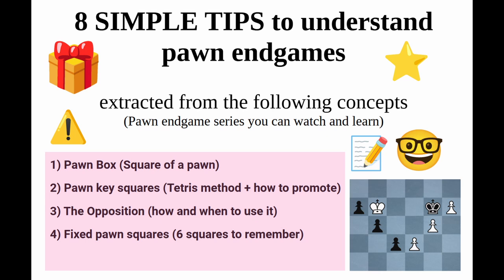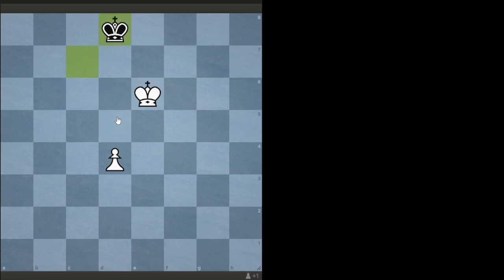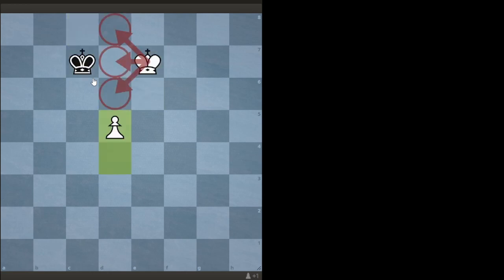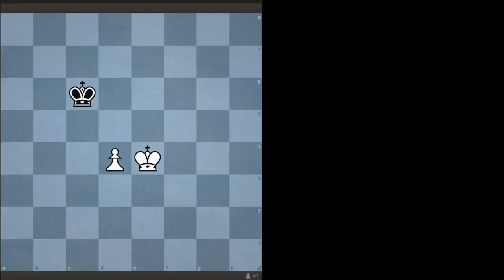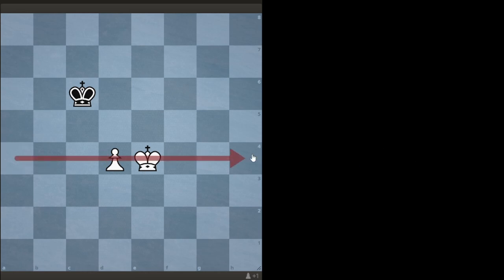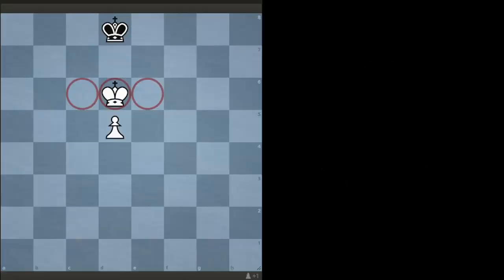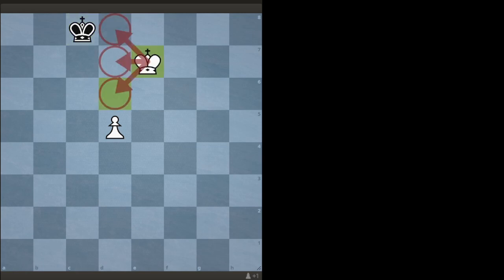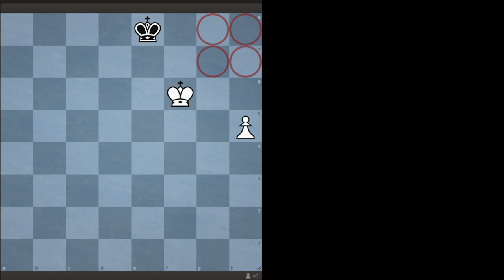ThinkerTeacher Endgame Course: Pawn endgames 5: 8 simple tips to understand pawn endgames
If you want to learn pawn endgames from the scratch, this series is for you! This time we are explaining tips you should understand and apply in pawn endgames! You can see how all the ideas explained in previous episodes, but this time they are connected together: Square of pawn (Pawn Box), Pawn key Squares (Tetris method + how to promote), The Opposition (how and when to use it) and Fixed pawn squares (6 squares to remember). What happens after this marriage? Check out the video as there are some interesting ideas explained!

Even if the concepts and positions seem simple, but they are powerful. With the help of these ones you can understand more challenging and complex endgames.

8 SIMPLE TIPS to understand pawn endgames: extracted from the following concepts - (Pawn endgame series you can watch and learn)

TIP #1: WHEN THE PAWN REACHES 7TH RANK WITHOUT CHECK IT GETS PROMOTED

TIP #2: WHEN THE KING REACHES ONE OF THE KEY SQUARES OF PASSED PAWN – THE PAWN GETS PROMOTED

TIP #3: WHEN THE PAWN GETS FIXED BY THE DEFENDING KING IT CANNOT GET PROMOTED

TIP #4: IN ORDER TO WIN THE FIXED PAWN WE NEED TO REACH ANY OF THE 6 SQUARES (3 FROM THE LEFT AND THE RIGHT SIDE OF THE PAWN), IF THE DEFENDING KING IS IN FRONT OF HIS PAWN

TIP #5: IF YOU CANNOT FIX THE PAWN THE BEST WAY TO HOLD THE POSITION IS NOT TO ALLOW THE KING TO REACH ANY OF THE KEY SQUARES

TIP #6: IF THE PAWN CROSSED HALF OF THE BOARD AND THE KING REACHED ANY OF THE KEY SQUARES (ONE RANK ABOVE THE PAWN) – THE POSITION IS WINNING REGARDLESS OF THE OPPOSITION AND WHO IS ON THE MOVE

TIP #7: THE SIMPLEST WAY TO CONVERT THE WINNING PAWN ENDGAME IS TO CREATE AND CONTROL STAIRWAY TO HEAVEN

TIP #8: THE EASIEST TYPE OF PAWN ENDGAME TO DEFEND IS THE EDGE-PAWN: TWO WAYS TO DEFEND (4 SQUARES CONNECTED TO THE CORNER AND ADDITIONAL 2 WHEN WE LOCK THE ATTACKING KING IN FRONT OF THE PAWN)

You can write in the comments how is the pawn endgame series going and how much you understand the ideas, positions and explanation. Share your opinion related to the quality of these videos and if they are helpful to you or maybe your chess friends!

I believe there are a lot of interesting ideas and you can rethink your approach to the community, creators and people who want to make our chess community grow, shine and flourish!

If you want to meet me streaming at Twitch, here is the link to my channel